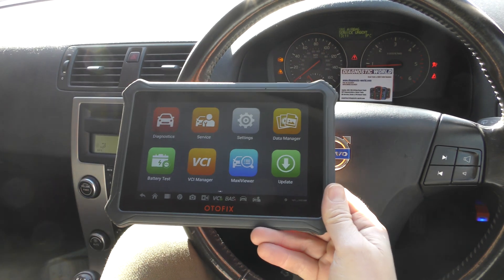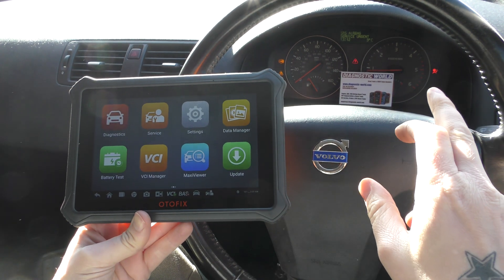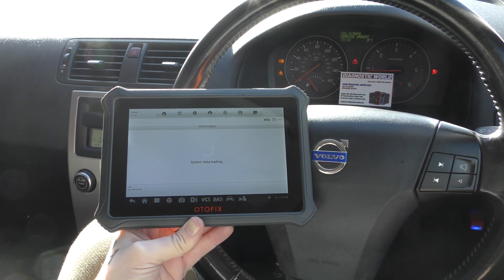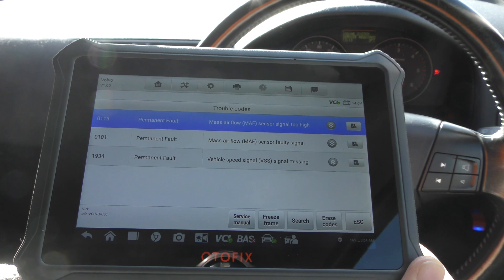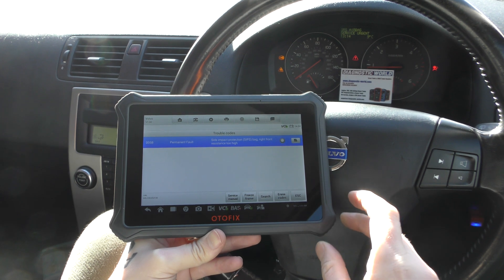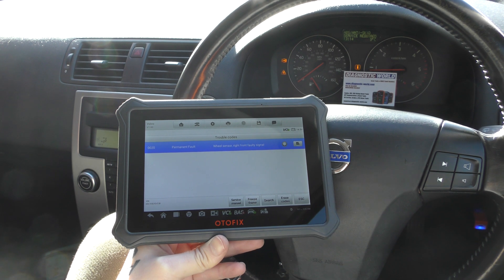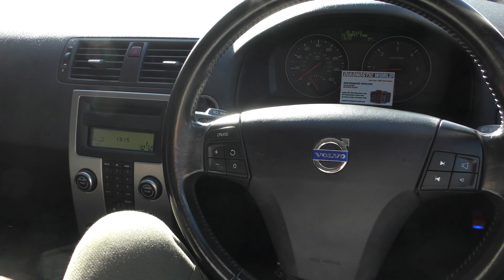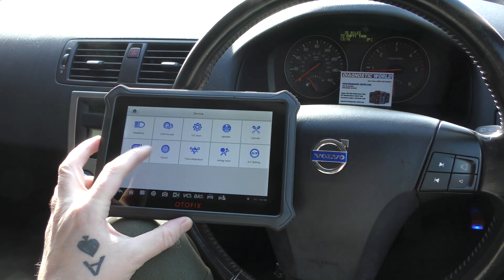Volvo Engine, ABS & Airbag How To Reset Warning Light using Otofix D1 OBD2 Diagnostic Scan Tool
Volvo Engine, ABS & Airbag Diagnose & How To Reset Warning Light Guide with the Otofix D1

In this Volvo we have been getting the engine, abs, traction & airbag warning lights with the warning messages Engine System Service Required, SRS AIRBAG SERVICE URGENT, ABS/ANTI SKID SERVICE REQUIRED.

The faults we found were: 0113 too high mass air flow (MAF) sensor signal
0101 faulty mass air flow (MAF) sensor signal
0020 signal fault of right front wheel speed sensor (abs sensor)
005B too high resistance of right front side impact protection (SIPS) bag

even though the faulty abs sensor in this case was the front right, it would also show other corners like front left, rear right and rear left.